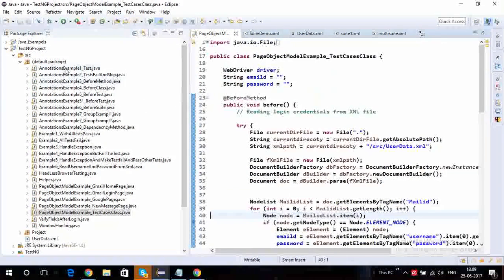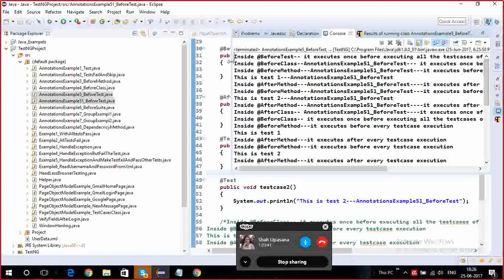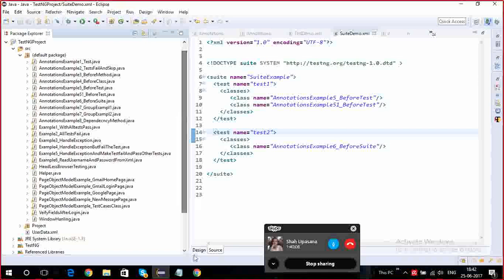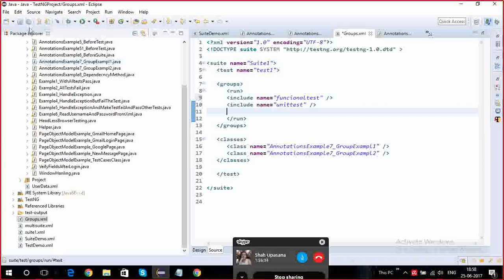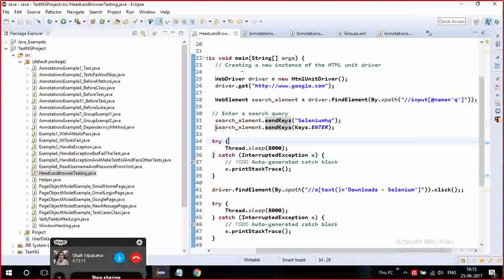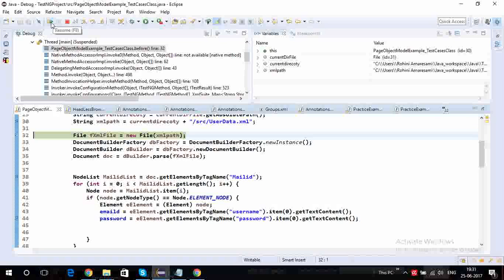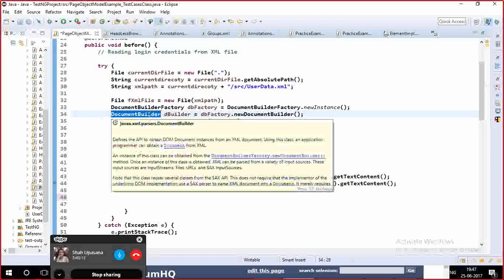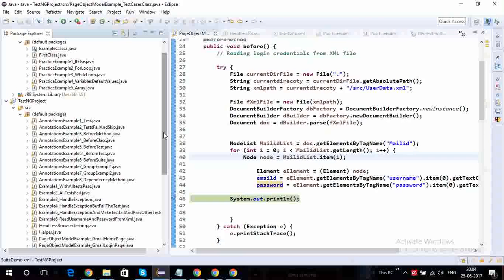Introduction to Selenium -9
TestNG , XML parsing , ATU Reporter,